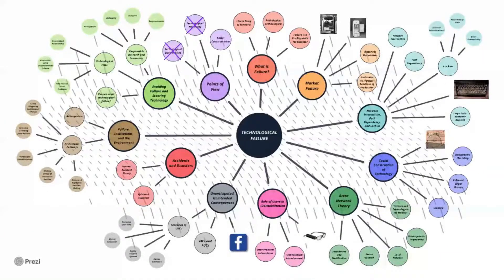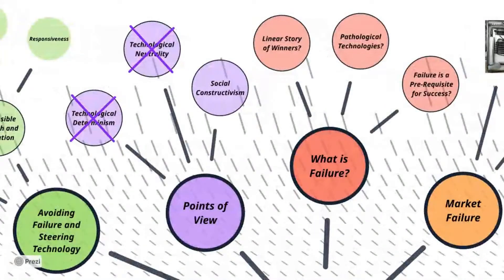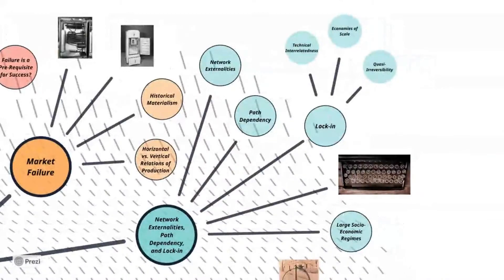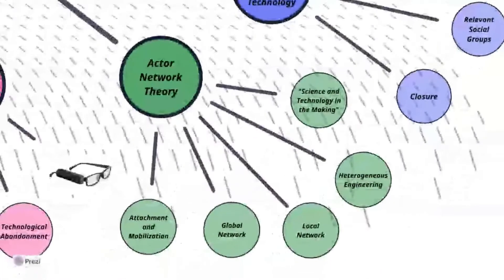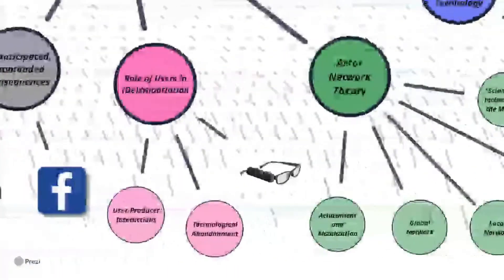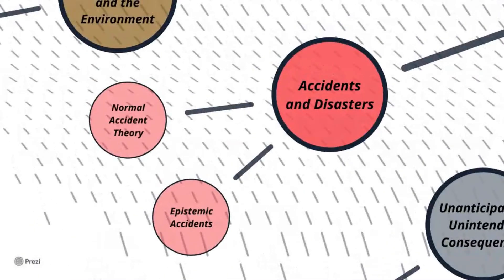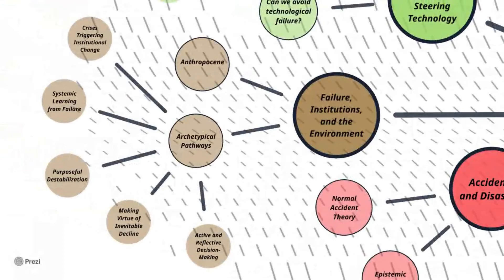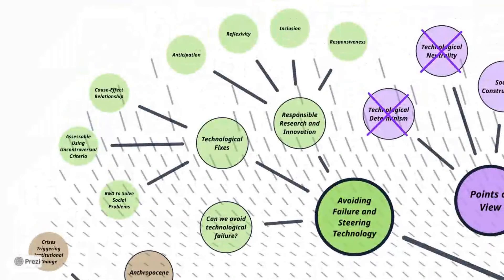Technological Failure Mind Map Submission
Video outlining my mind map submission for STS 3600 (Technological Failure)